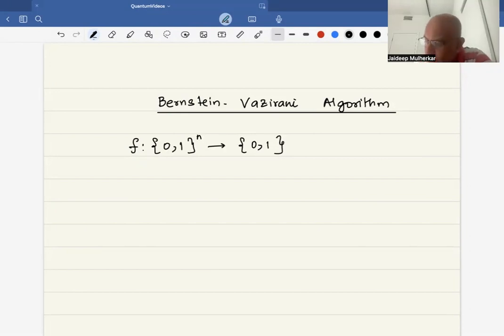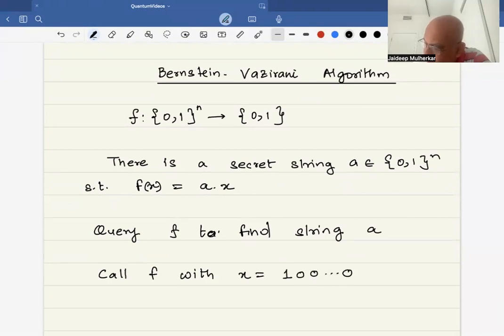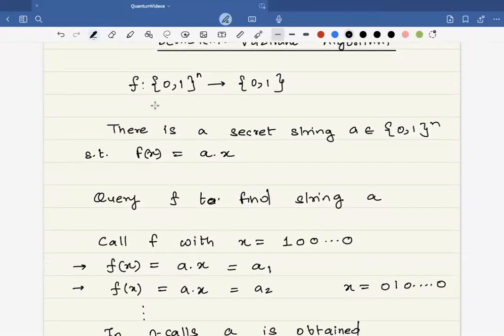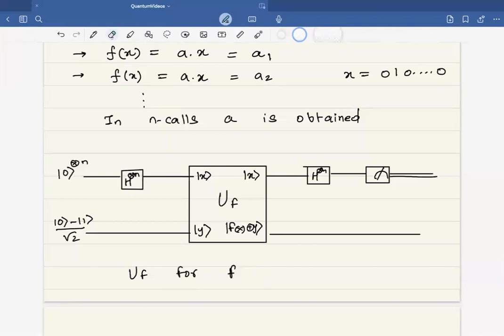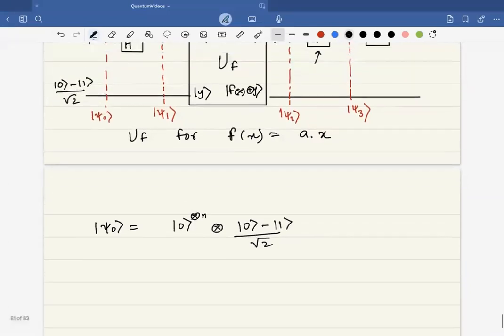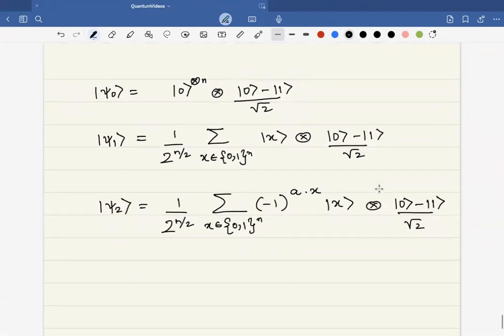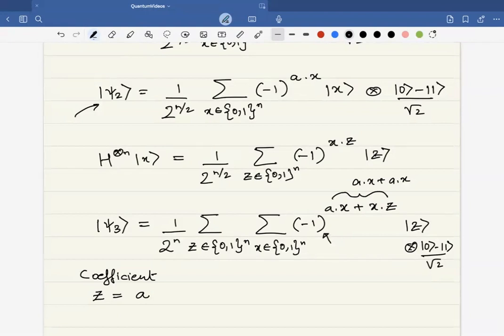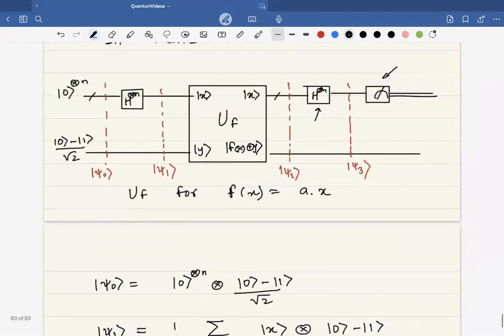Bernstein Vazirani Algorithm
The Bernstein Vazirani algorithm